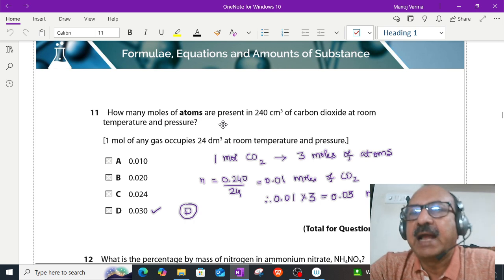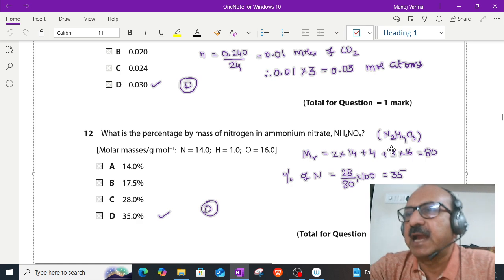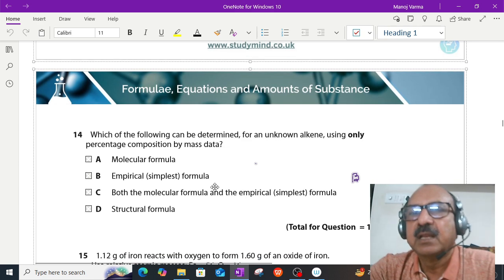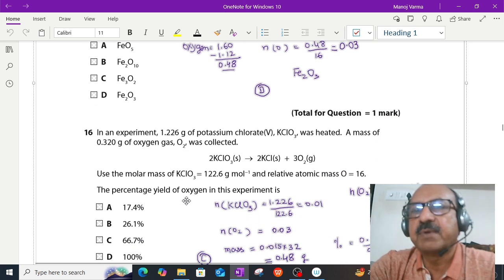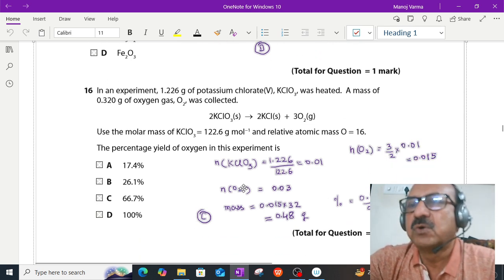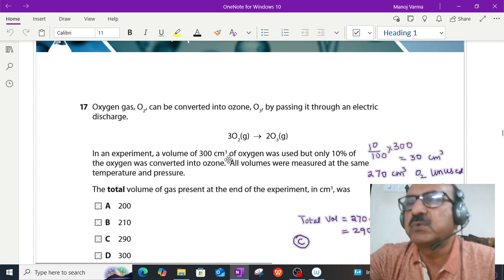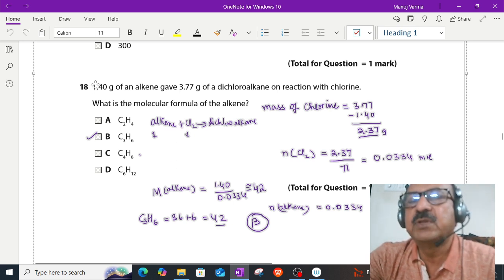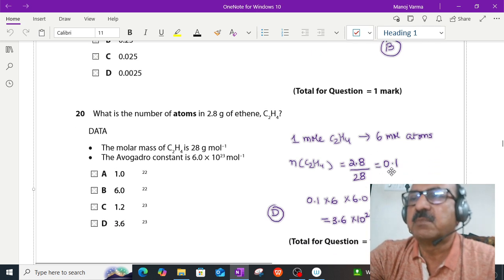Moles, equations and stoichiometry MCQ's Solved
Numerical problems on moles, equations and stoichiometry , AS level, Pearson Edexcel and cambridge international , solved with working.